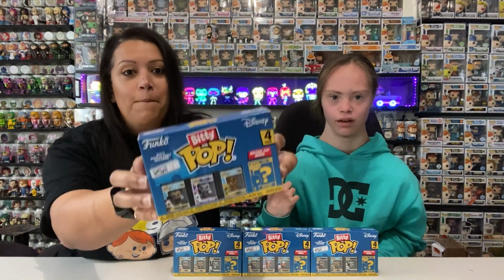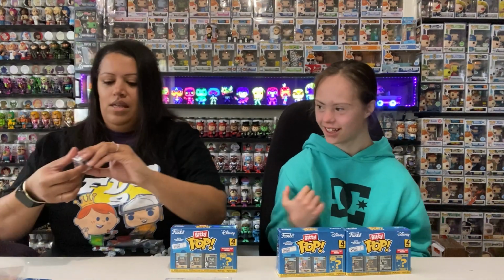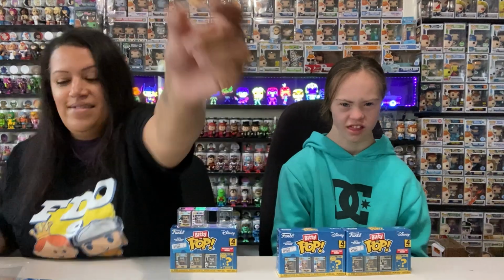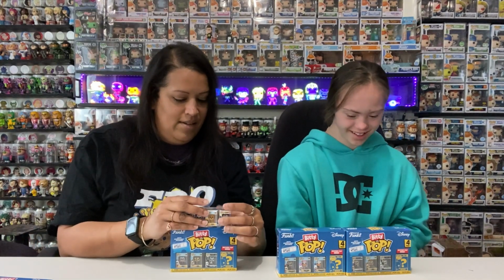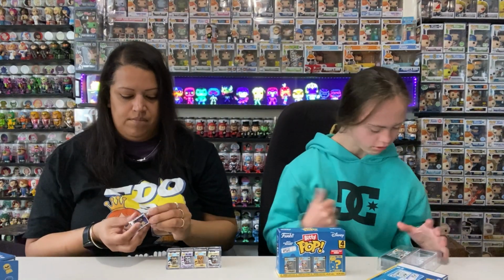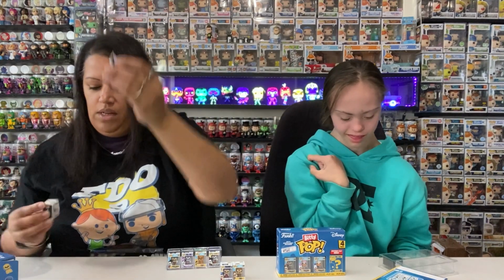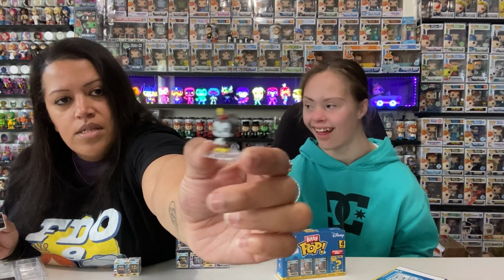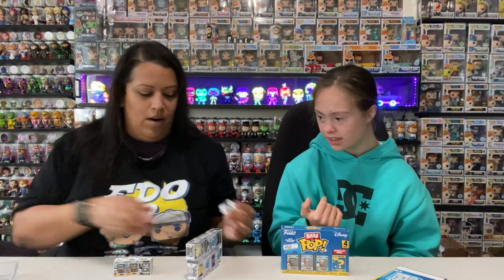Opening 4 Disney Funko Bitty Pops - Mickey and friends